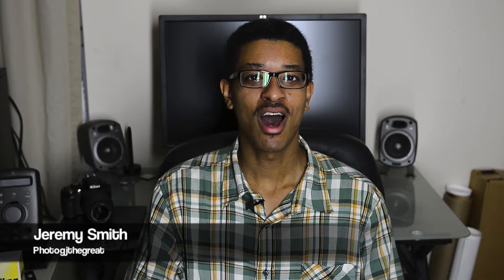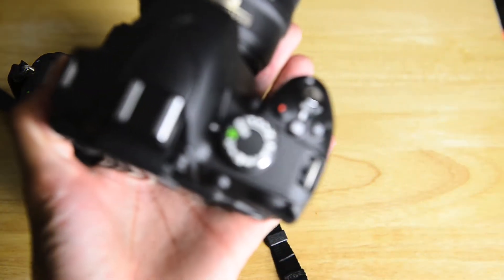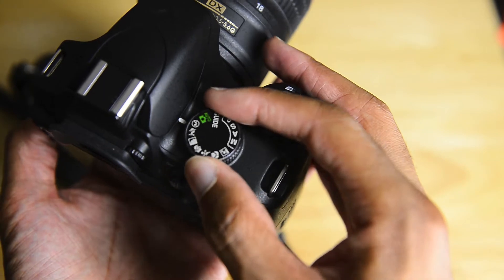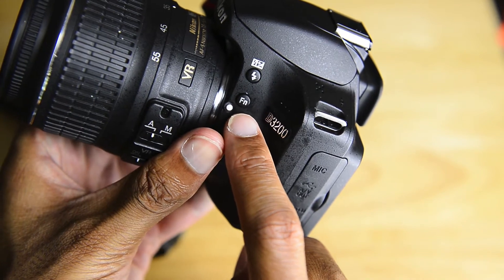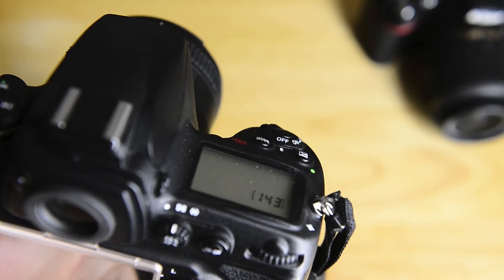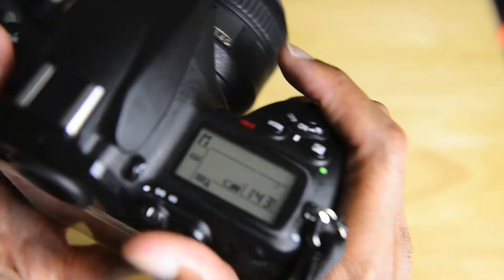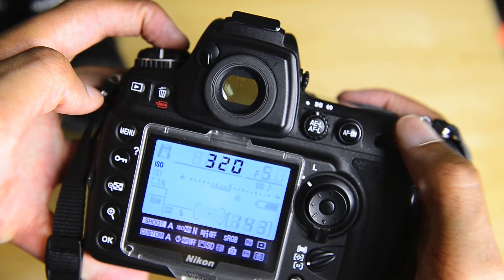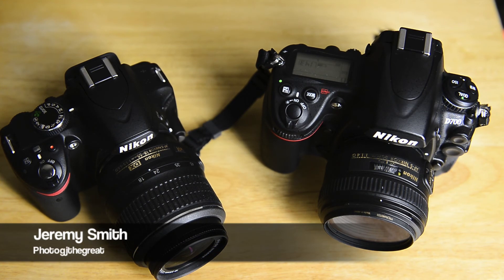Pro DSLR Controls VS Entry Level DSLR Controls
I compare the controls of a professional level DSLR (Nikon D700) to the controls on an entry level DSLR (Nikon D3200).